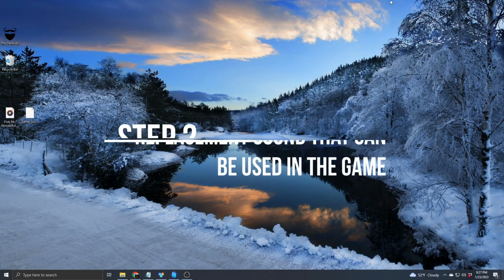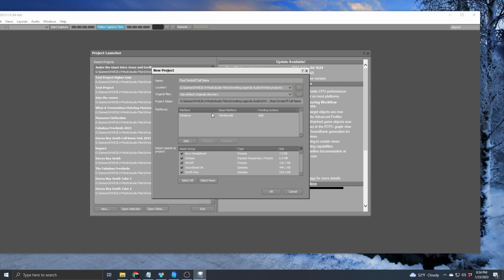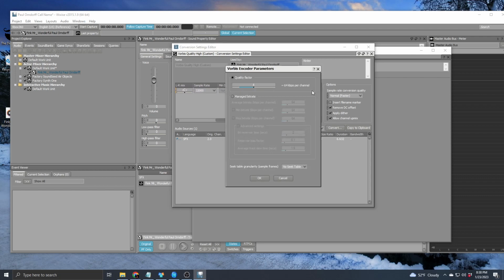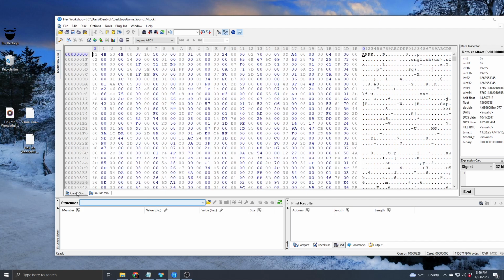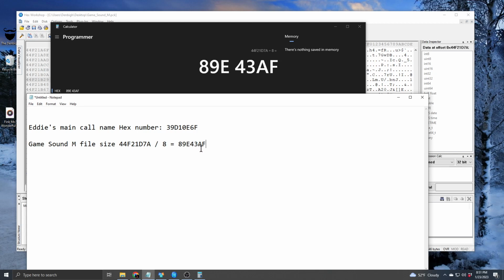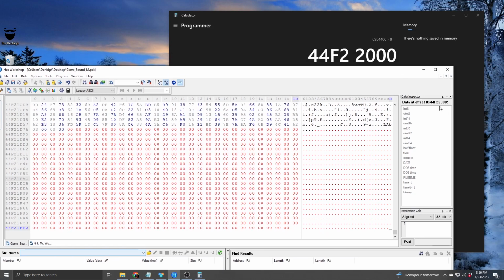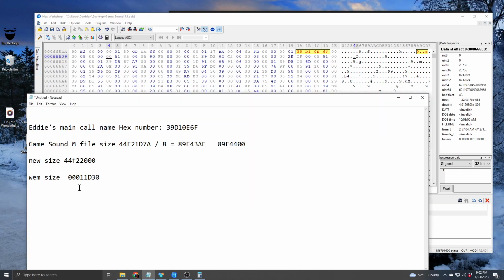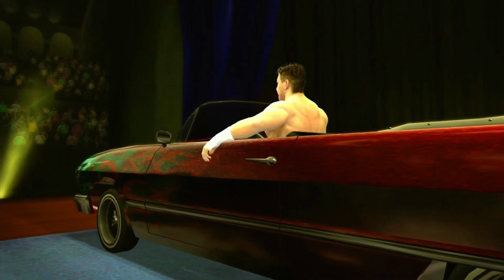WWE2K14 & Wrestling Legends Tutorial Video - How To Edit Audio In The Game!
This in-depth tutorial video will teach you how to edit any audio sound in WWE2K14/Wrestling Legends! This tutorial works for both the Xbox360 version as well as the PS3 version. Want to add a new call (entrance) name? Change the name of a championship belt or a hometown? What about custom theme music? By watching this tutorial, I'll teach you how you can do it all!

Be sure to download all of the tools in the link below in order to follow along.